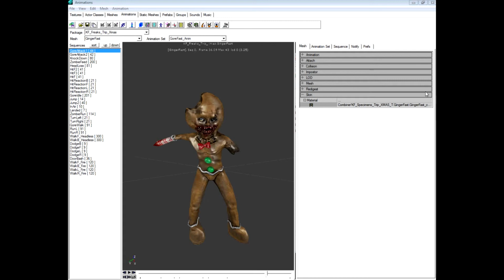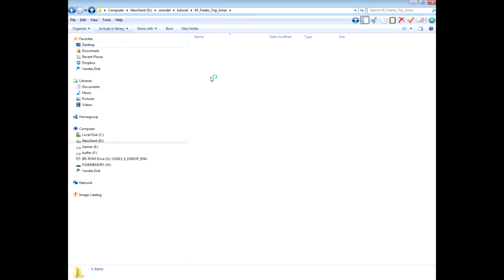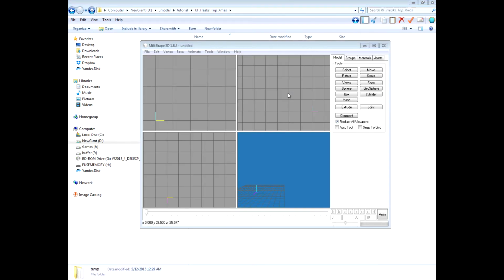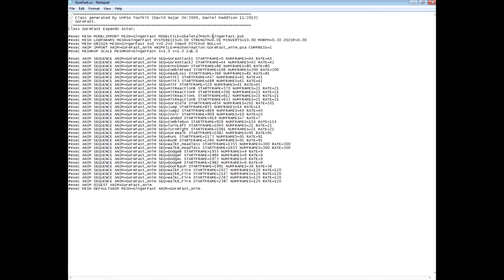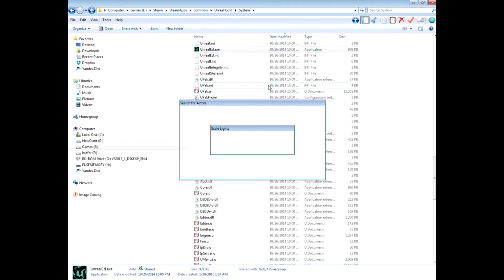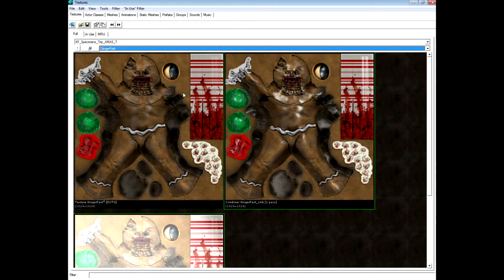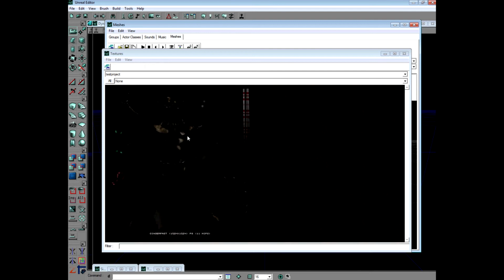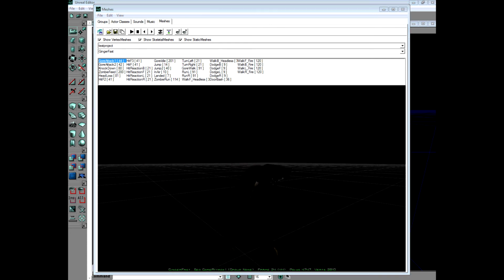Importing Killing Floor Animated Models Into Unreal 227 [Unreal]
i show how to import a monster from killing floor into unreal 227.